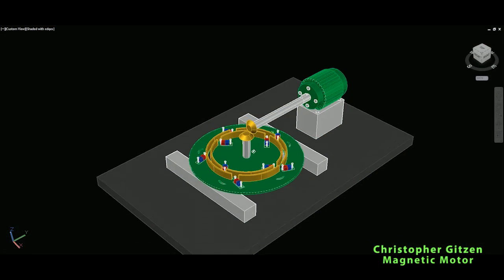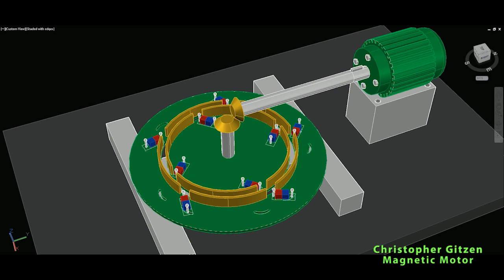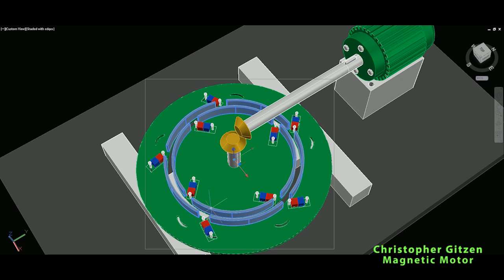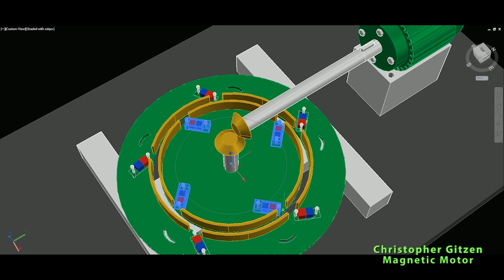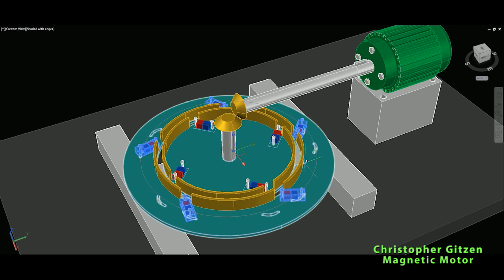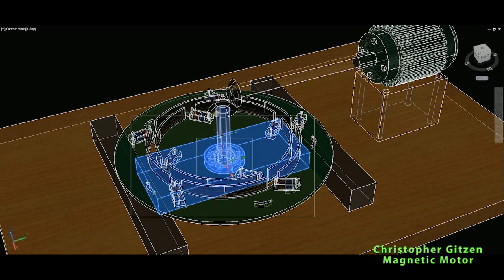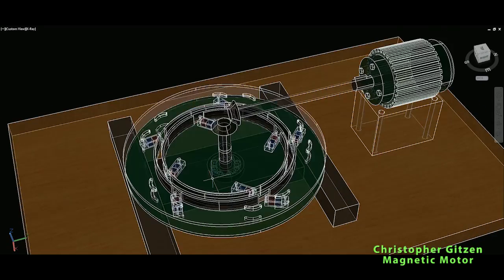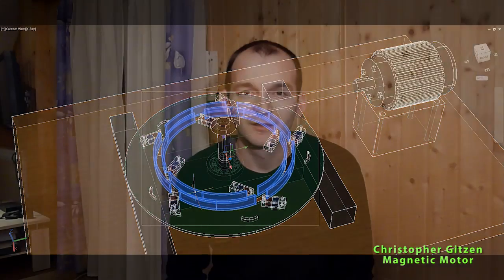Free Energy Generator 2017, Christopher Gitzen Magnetic Motor!!!!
Christopher Gitzen Magnet Motor